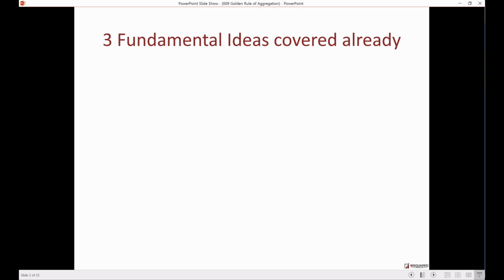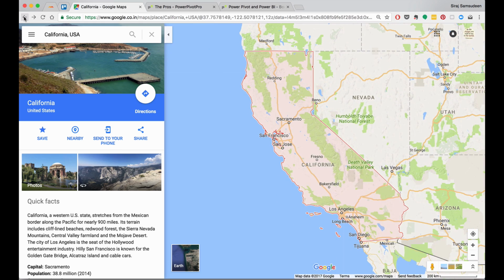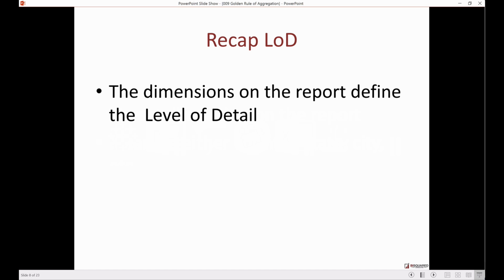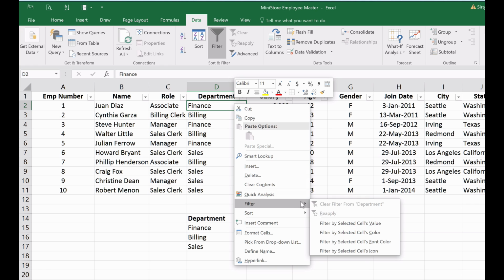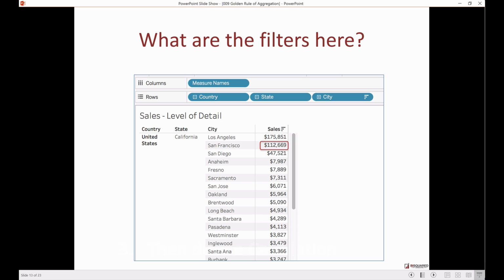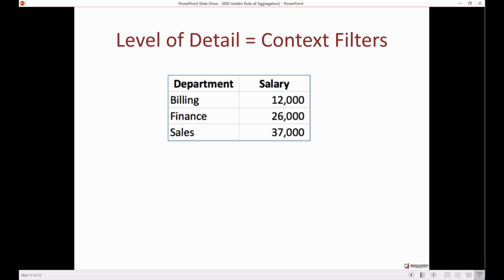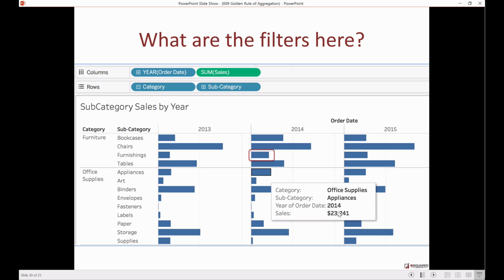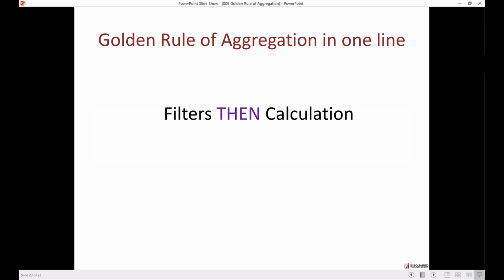Level of Detail (LoD) & Golden Rule of Aggregation in Tableau